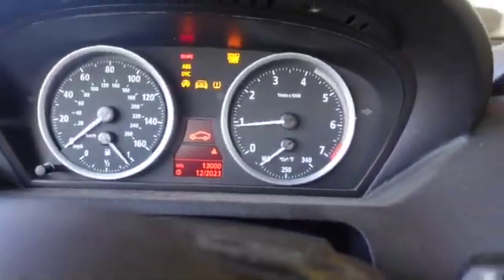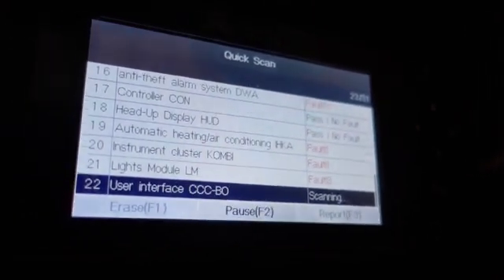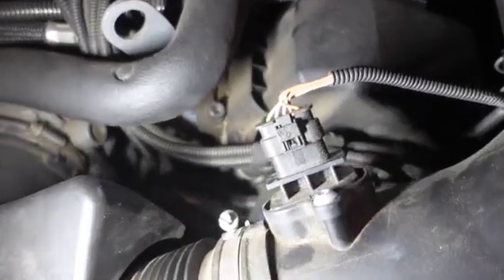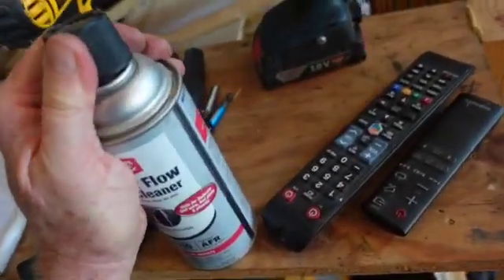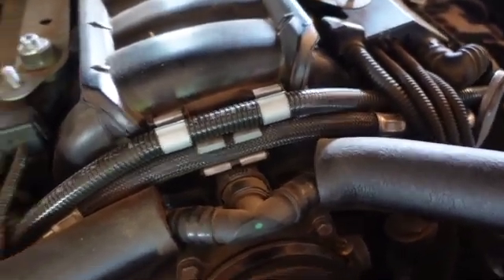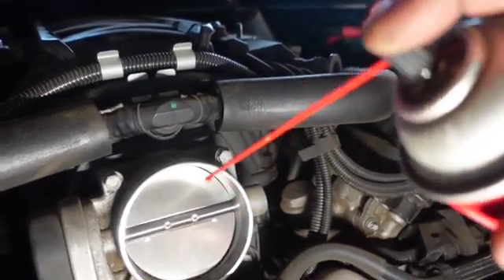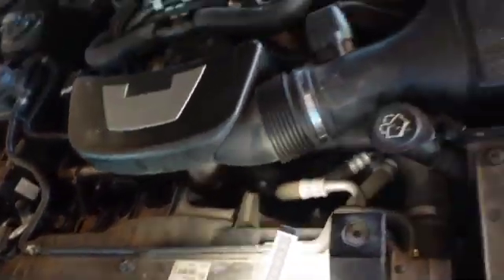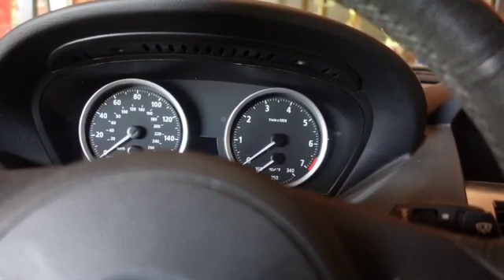BMW 650i (E64) Had High Rev @ Cold Start & Stalled In Traffic. 94,000m So I Did Little Things.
This is a one owner 6 forward speed straight drive so it's simple.  Added Lucas injector cleaner a tank ago and that helped so I added 1/2 a dose on the next tank, cleaned the MAF sensor (PN: 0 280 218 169), smoked it for intake leaks & cleaned the throttle body lightly. She offered no major codes on the new Foxwell so no real path to follow.  After this minor cleaning and such she is smoother and idles lower.

Dapne the 1957 GMC got a road test with the new JEGS throttle cable kit and it is sweet but needs to be set down a little as it's too quick.  Bell crank adjustment on later video.

I have much more content on Odysee about C3 Corvettes, Lexus LS400's and much more. Thank You